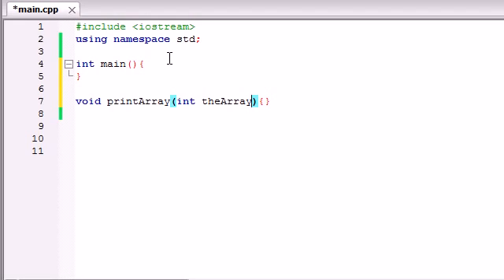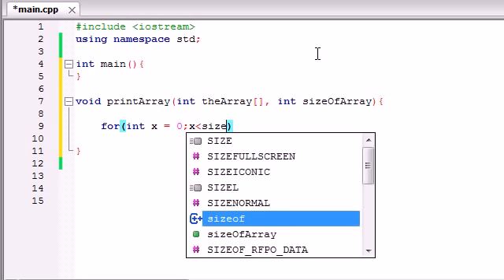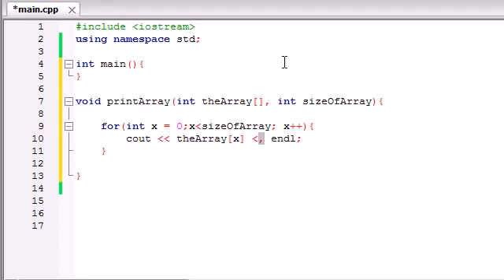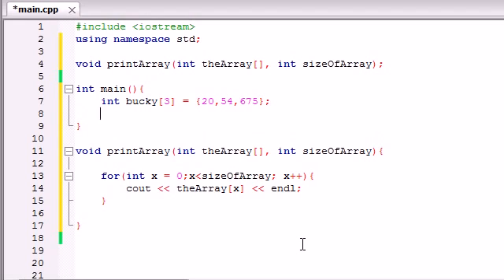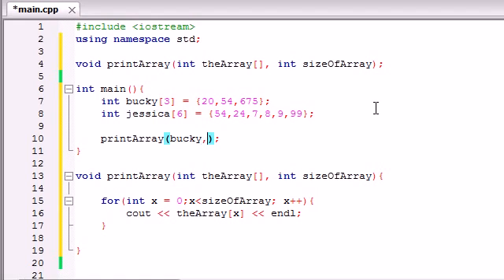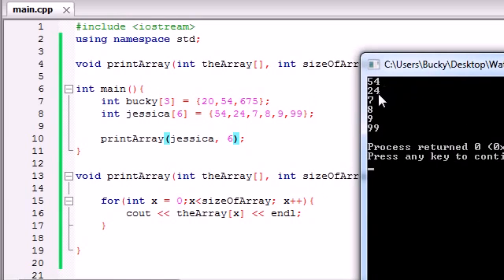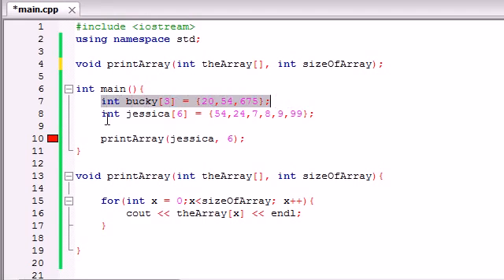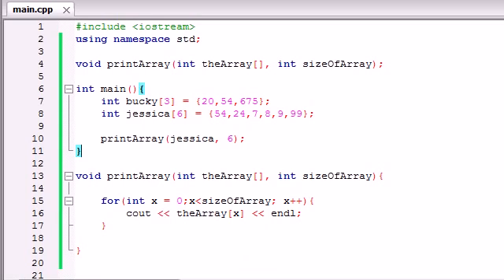C++ Programming - 35 - Passing Arrays to Functions